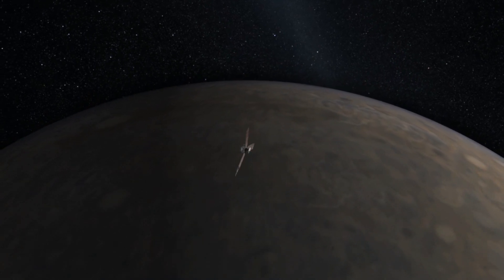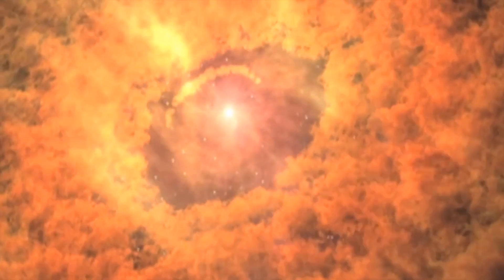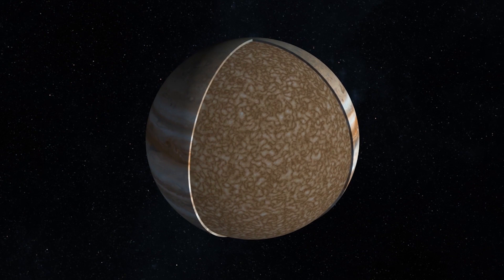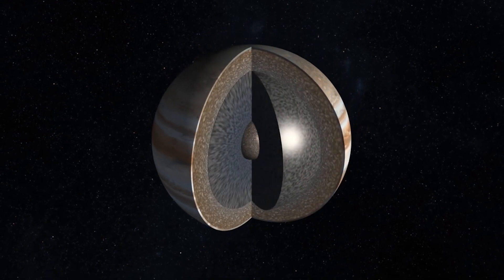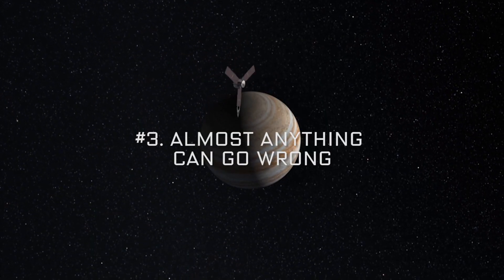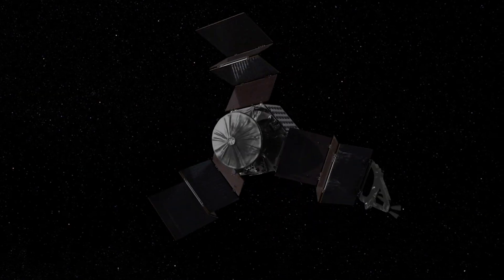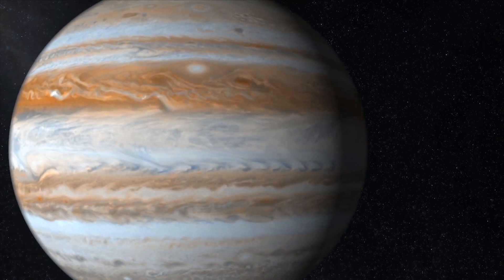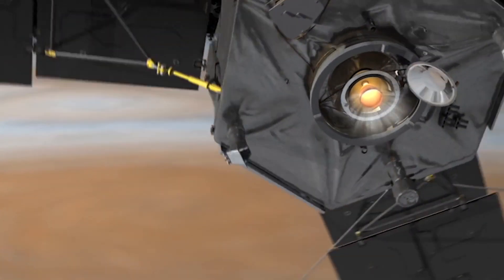NASA Tells You Why The Juno Mission Matters | WIRED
The experts at NASA's Jet Propulsion Laboratory explain the incredibly precise, solar-powered Juno mission to the radiation-strewn planet Jupiter.

Special thanks to the team at JPL that made this possible.